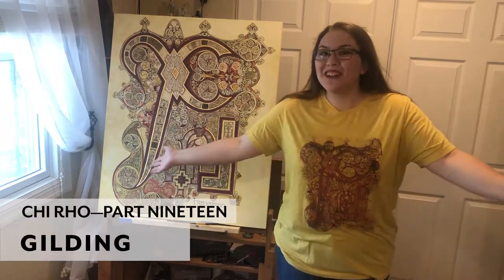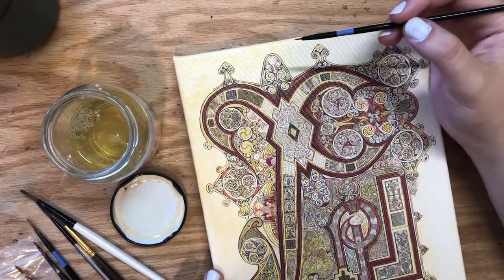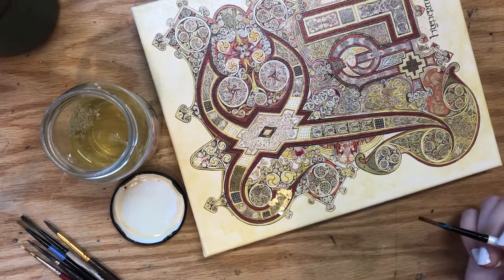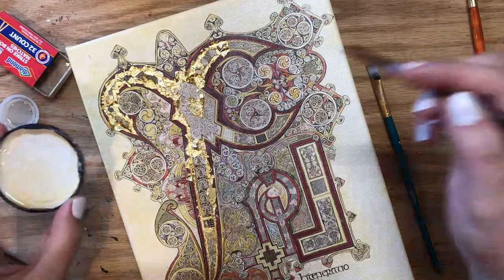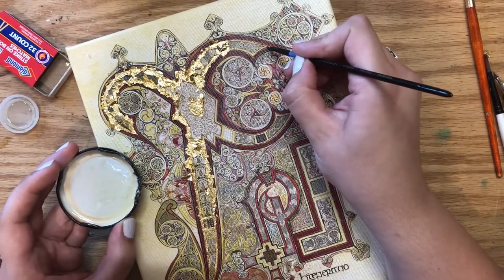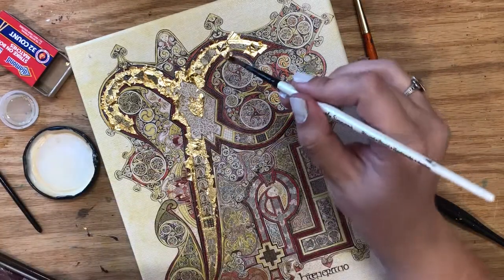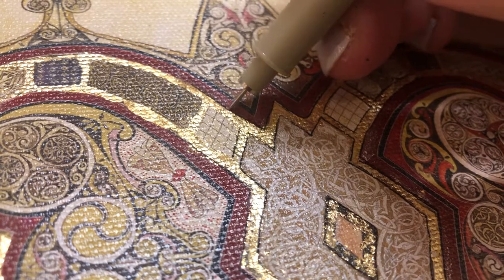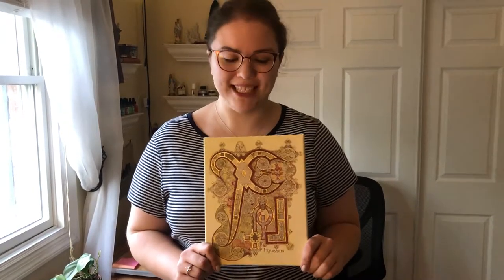Giclée Prints and Addendum—Painting the Chi Rho, Part 20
The last installment in the Chi Rho vlog!!!